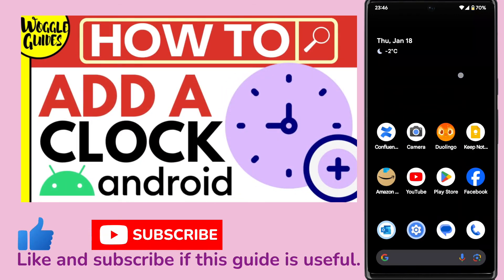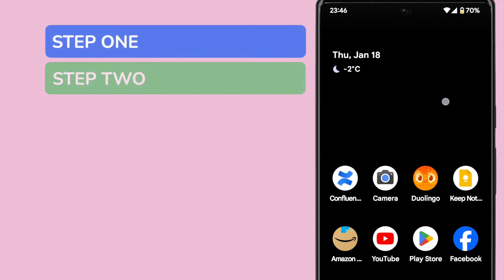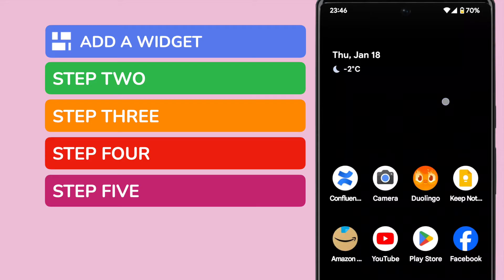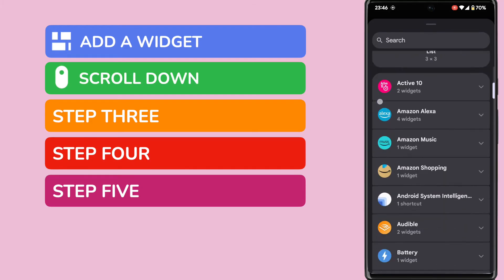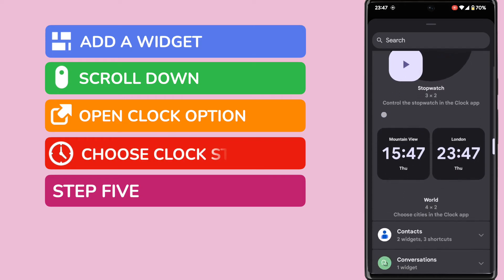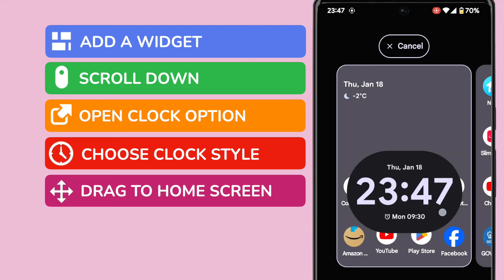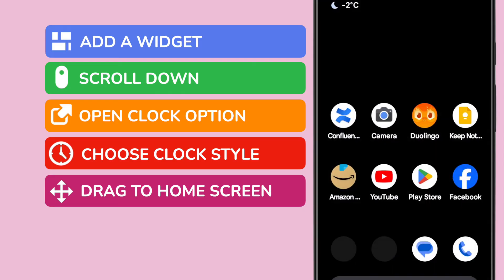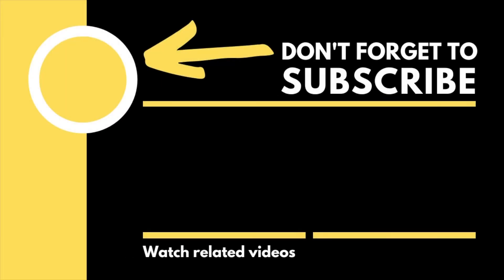How to add a clock to home screen on Android phone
In this guide, I’ll explain how you can quickly add a clock to your Android phone.

*🕔  Key Moments*
00:00 | Introduction
00:09 | How to add a clock to your Android phone
02:10 | Wrap up